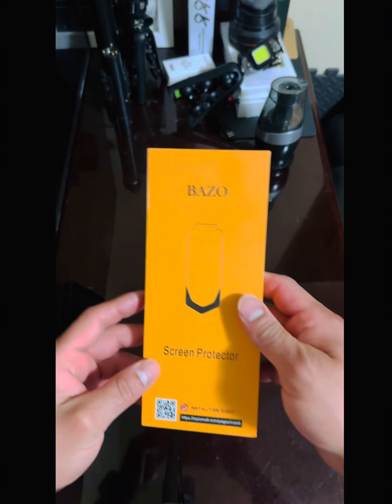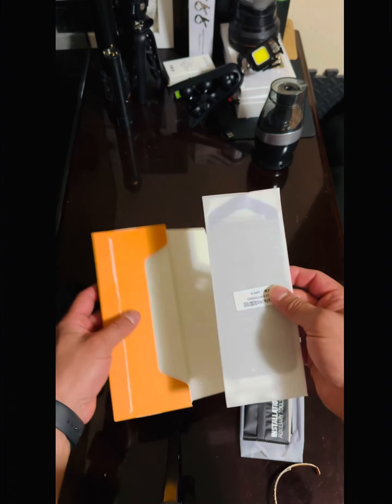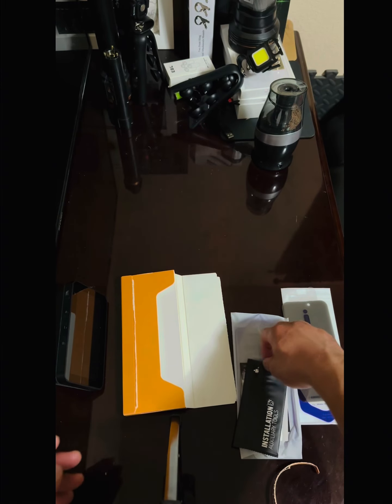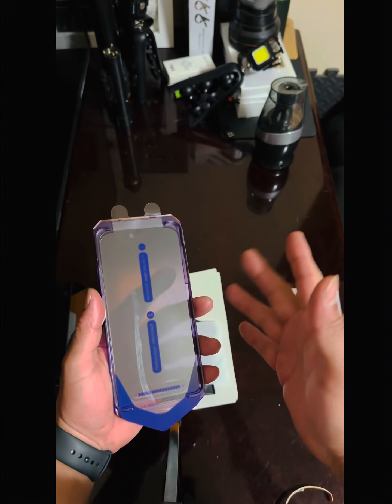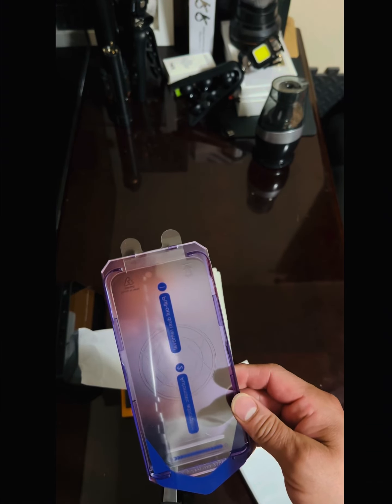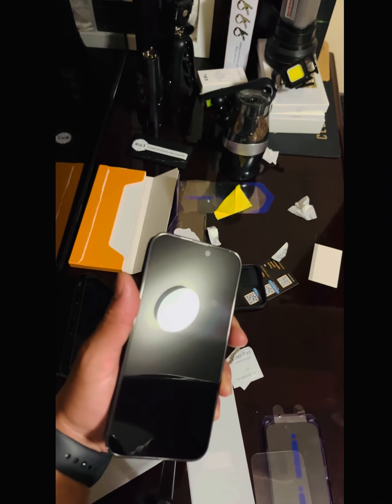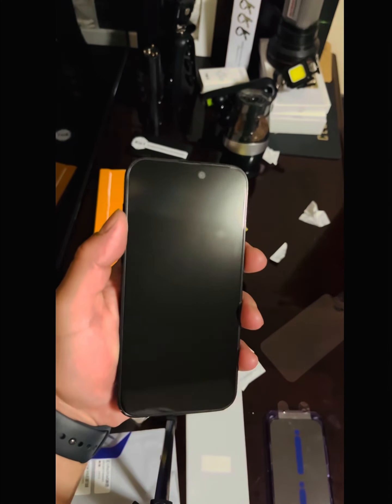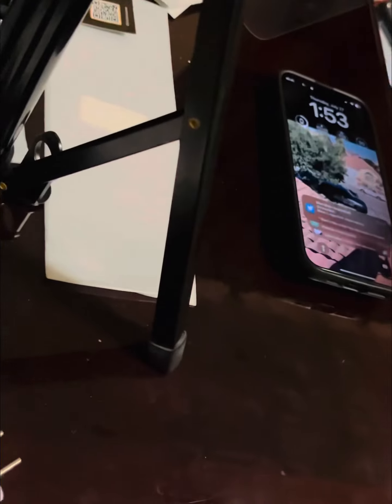BAZO privacy screen protector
BAZO for iPhone 14 Pro Max Privacy Screen Protector, [2 Pack] [Auto-Dust Removal] [Auto Alignment Install] Tempered Glass Film Anti Spy Full Coverage HD Privacy Screen Protector for iPhone 14 Pro Max